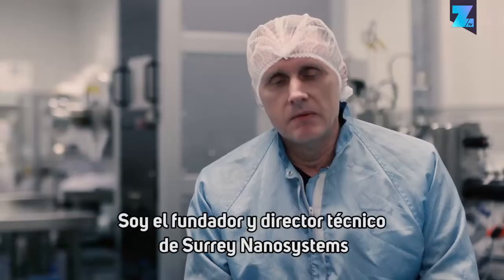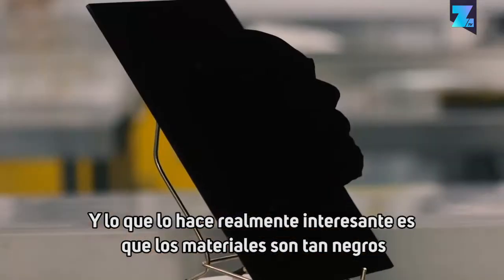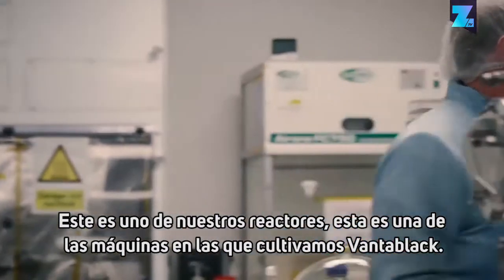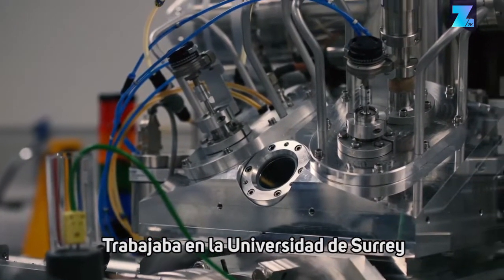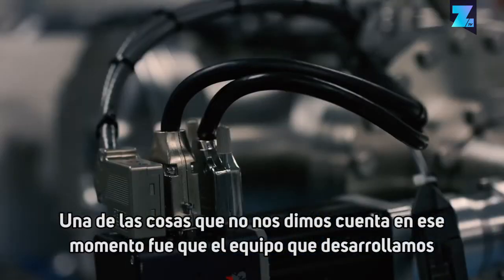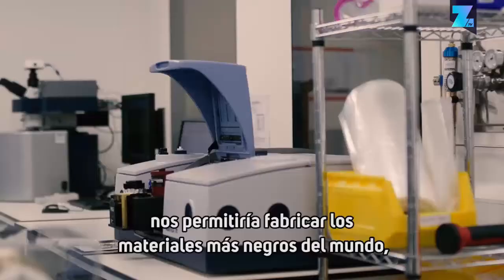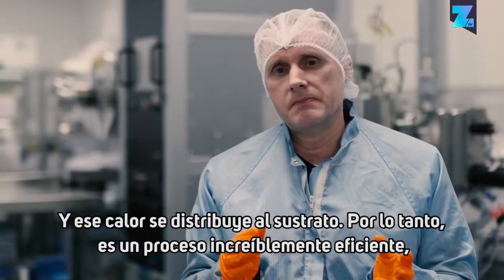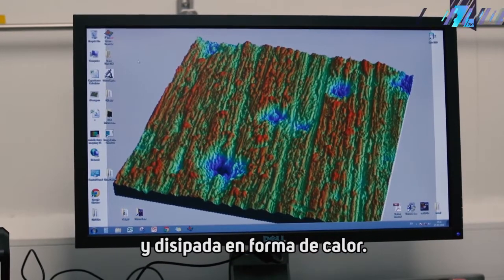Vantablack: el material más oscuro del mundo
Este material captura el 99,9% de la luz que lo golpea, Vantablack está tomando el mundo por asalto, pero hay más de este material de lo que se ve a simple vista.